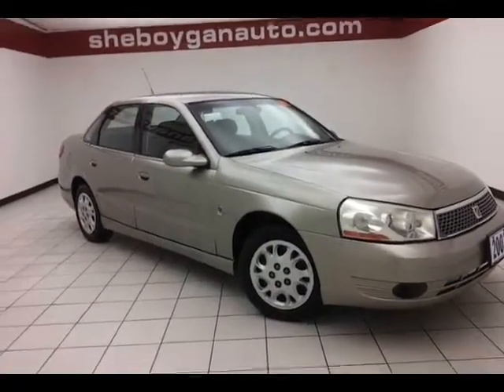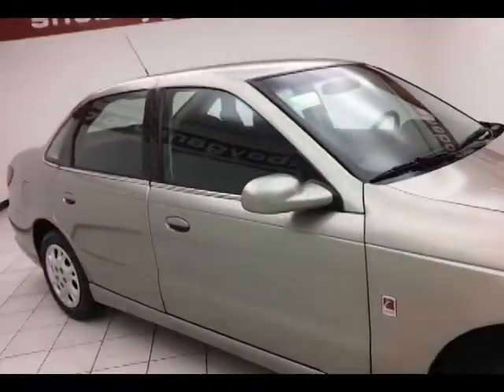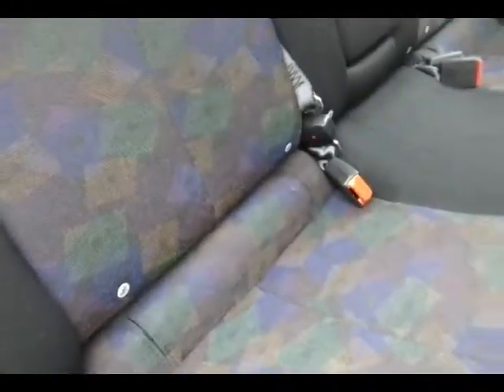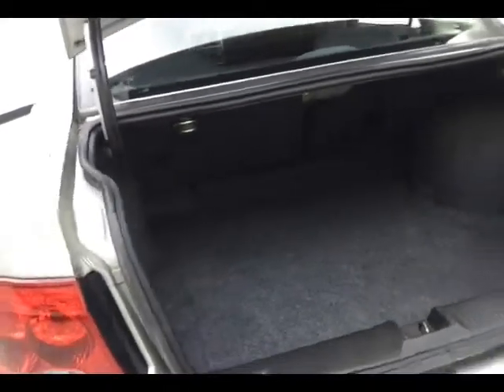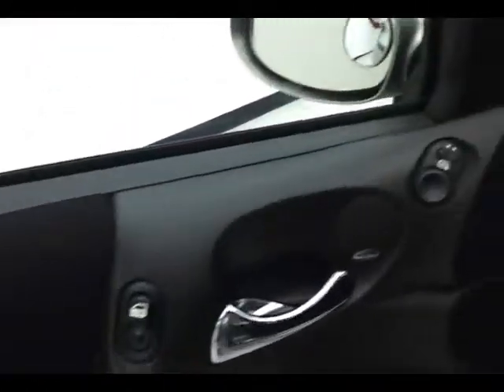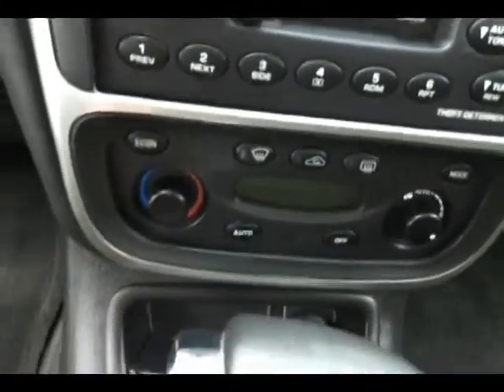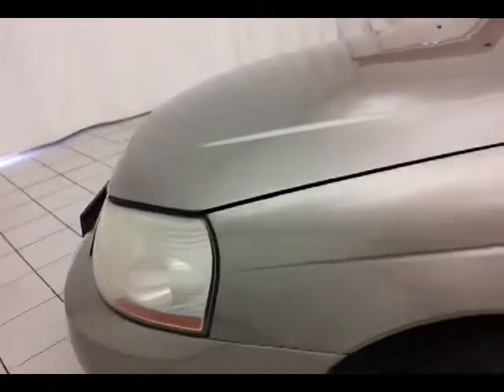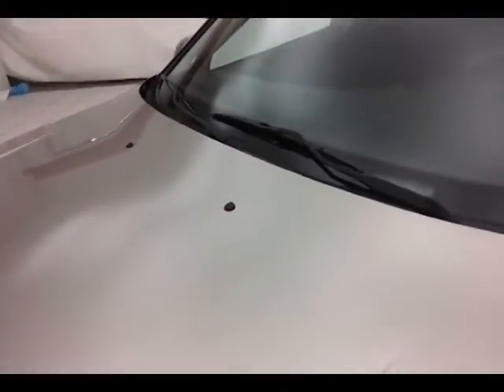2003 Saturn L200 Appleton WI Green Bay, WI B2171B - SOLD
Year: 2003
Make: Saturn
Model: L200
Trim: L200
Engine: 2.2L 4 cyls
Transmission: Automatic 4-Speed
Color: Pewter
Mileage: 120294
Stock #: B2171B
Priced below NADA Retail!!! Rack up savings on this specially-priced L200*** Gets Great Gas Mileage: 32 MPG Hwy! Are you hunting for a amazing value in a vehicle? Well with this hot Sedan you are going to get it... New Arrival! This car sparkles! Oh and did you notice that it's generously equipped with options: Auto HVAC Comfort Package - Includes Power Driver Seat...This car sparkles! Are you hunting for a amazing value in a vehicle? Well with this hot Sedan you are going to get it... Oh and did you notice that it's generously equipped with options: Auto HVAC Comfort Package - Includes Power Driver Seat...Great safety equipment to protect you on the road: Curtain airbags Passenger Airbag Daytime running lights Dusk sensing headlights...Standard features include: Comfort Package - Includes Power Driver Seat Auto HVAC Remote power door locks Power windows with 1 one-touch Automatic Transmission Air conditioning Cruise control 135 horsepower 2.2 liter inline 4 cylinder DOHC engine Head airbags - Curtain 1st and 2nd row Passenger Airbag Multi-function remote - Trunk/hatch/door Power mirrors Tilt steering wheel Front-wheel drive Fuel economy EPA highway (mpg): 32 and EPA city (mpg): 24 4 Doors Tachometer Daytime running lights Dusk sensing headlights Front seat type - Bucket Rear bench seats Power steering Interior air filtration Intermittent window wipers Privacy/tinted glass Clock - In-radio Rear defogger Center Console - Full with covered storage Chrome grill...Relax in the comfort of features like: Power locks Power windows Auto Air conditioning Cruise control...Gets Gre

Address:
3400 S. Business Drive